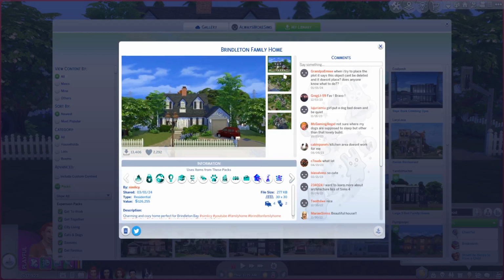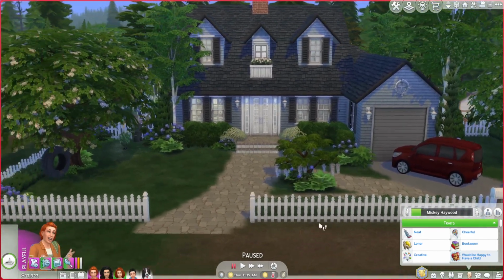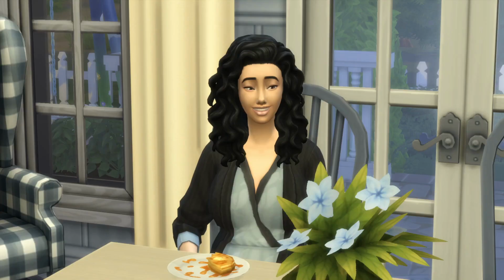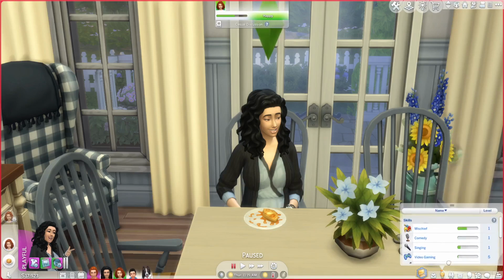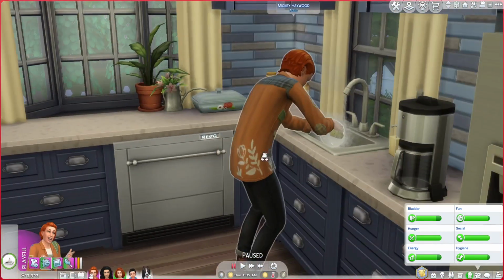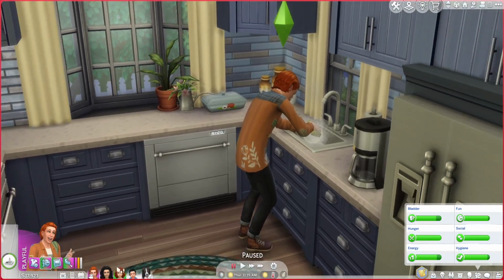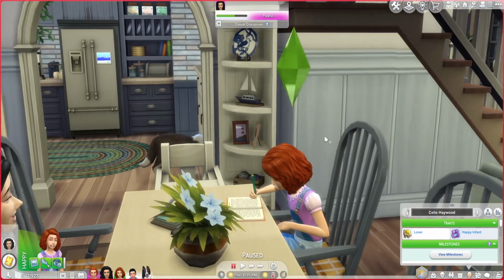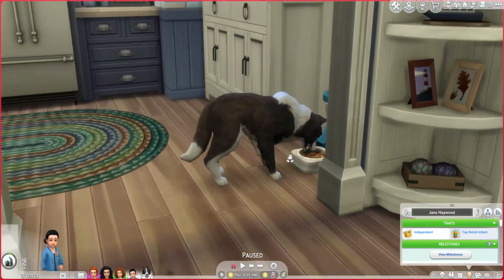The Sims 4 Current Household (March 2024) The Haywood's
OPEN PLEASE!

Sims 4 Gallery ID: AlwaysMoreSims

Secret Tunnel is by CJ Music

Thx!
AMS